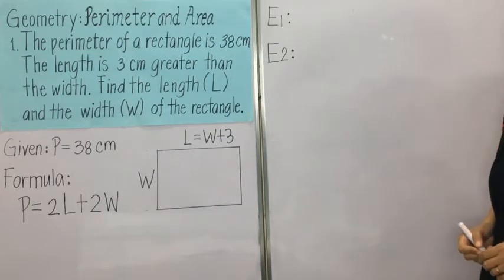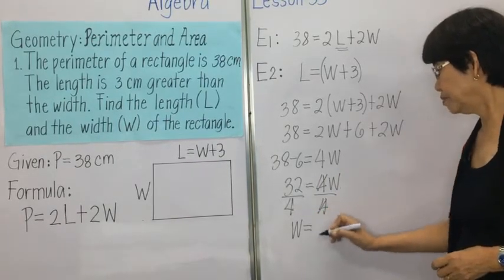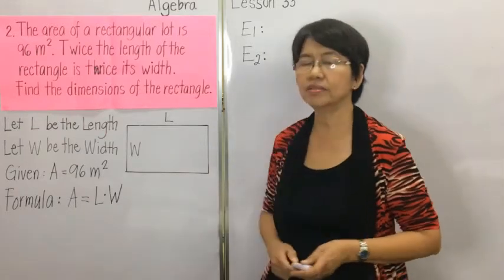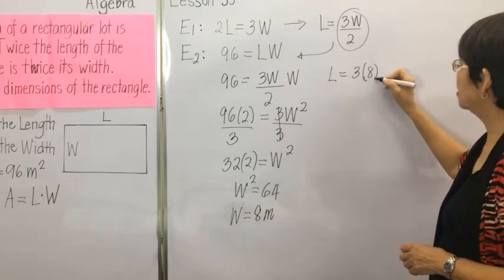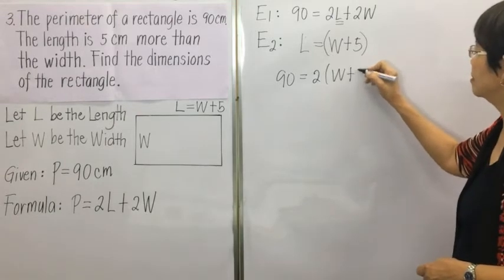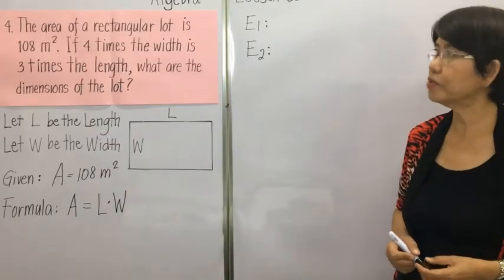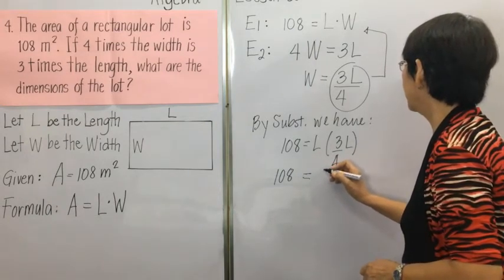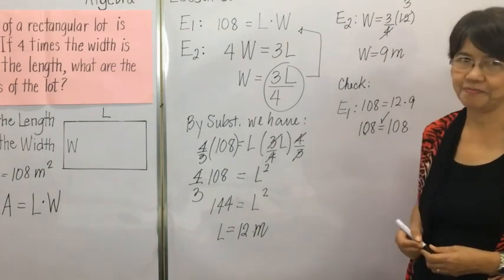Algebra Lesson 33- Perimeter and Area Verbal Problems in 2 Variables, MATHEMATICS ALIVE